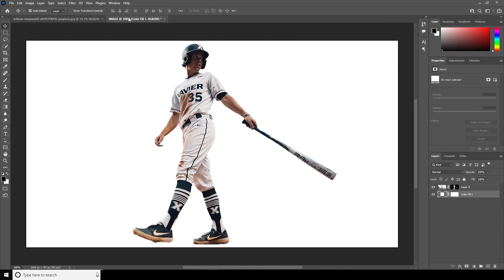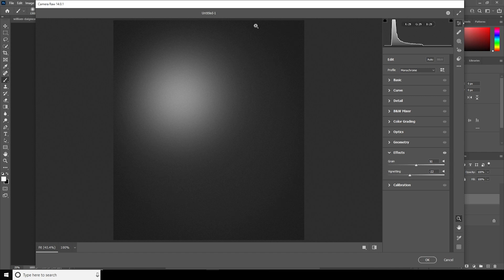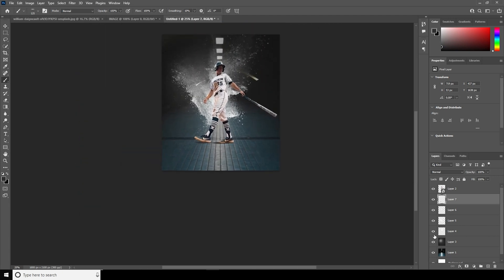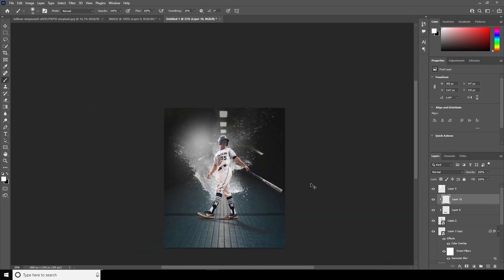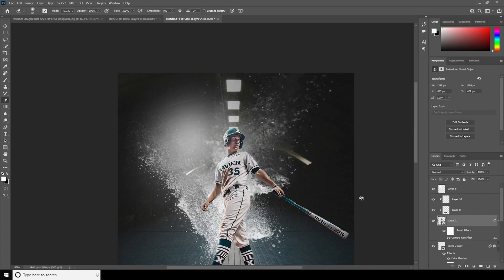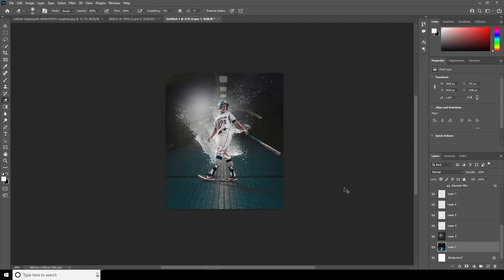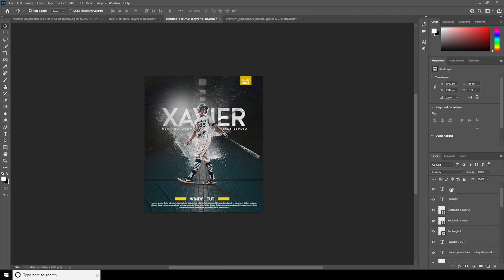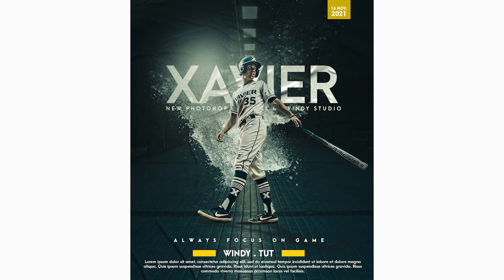Adobe Photoshop Tutorial l Sports Poster Design l Baseball 2021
Sports Poster Design l Baseball 2021 photoshop tutorial

Hi everyone, welcome to the windy studio. In this tutorial, we will be designing a sports poster in Adobe photoshop. I am sure this will be a perfect photoshop tutorial for beginners to improve their Photoshop skills and add a more professional look to their sports poster designs.